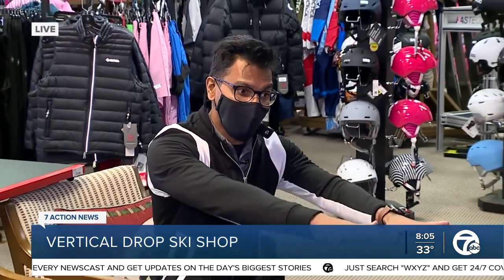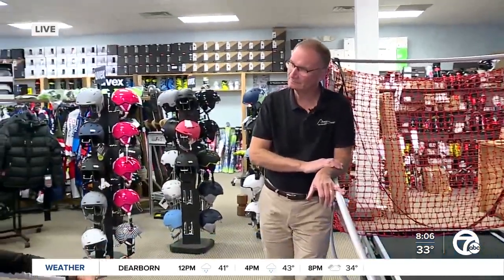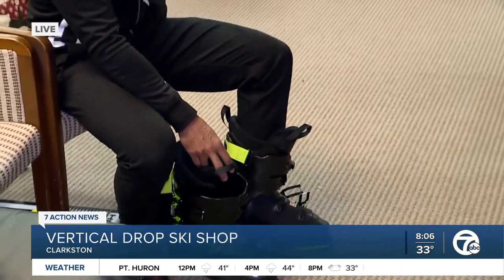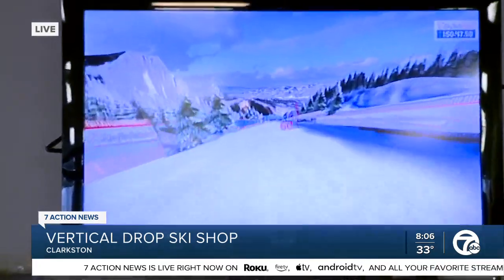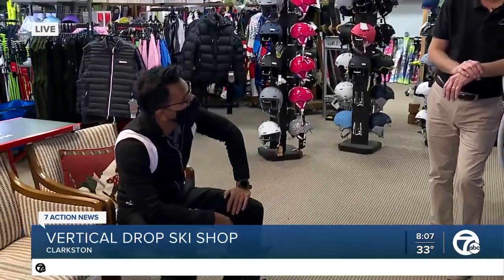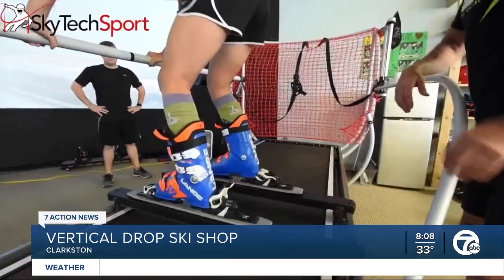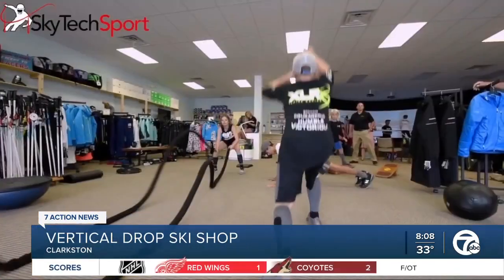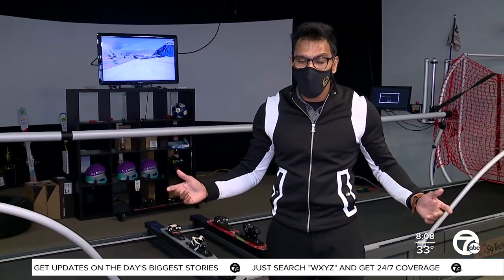Vertical Drop Ski Shop